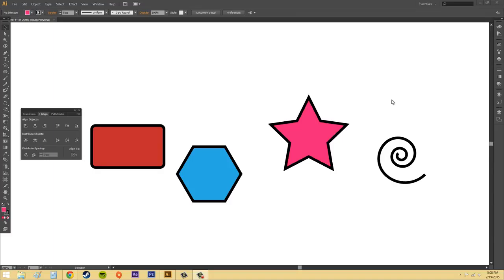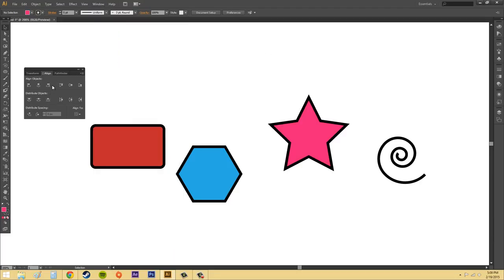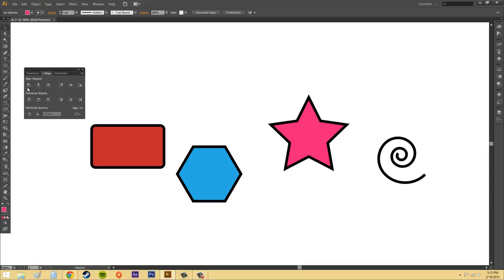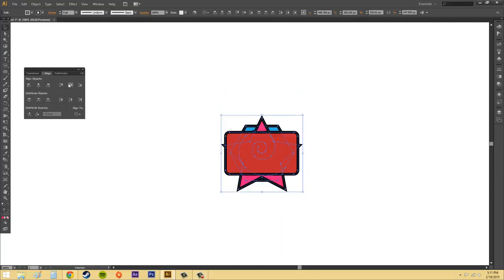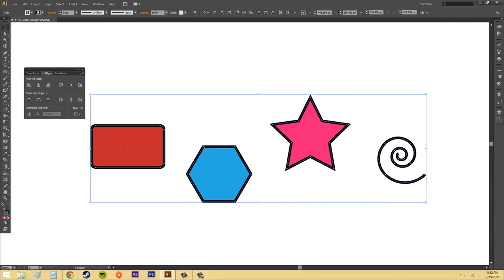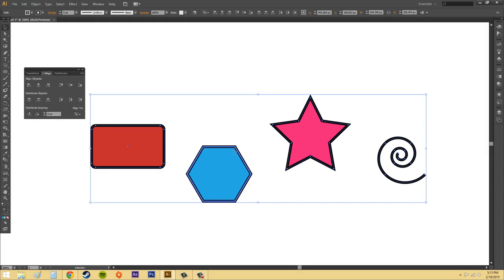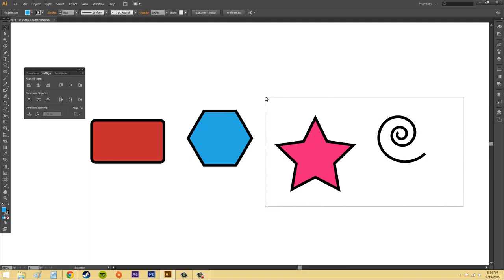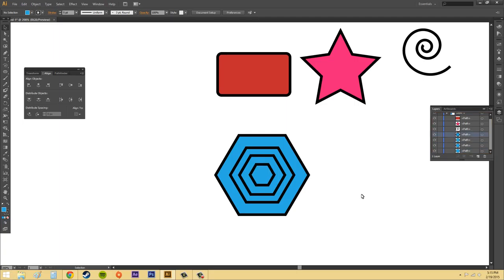Adobe Illustrator CS6 for Beginners Tutorial 32 Align and Distribute